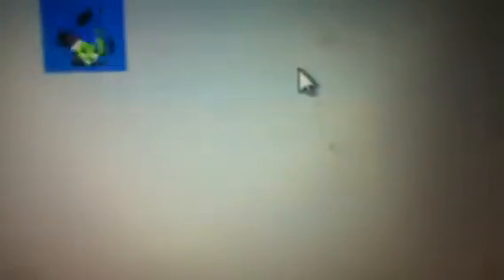Return of favor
How I got the icon to upload